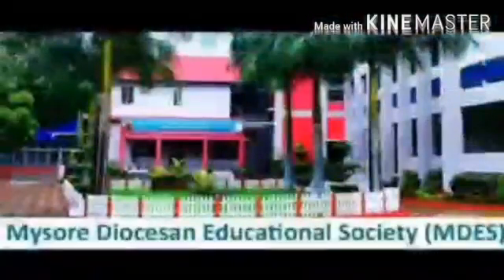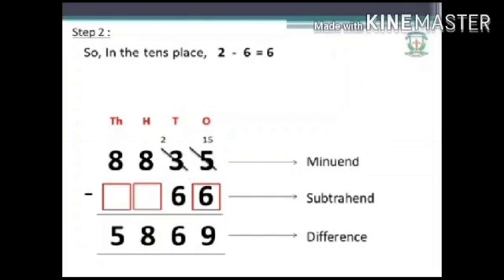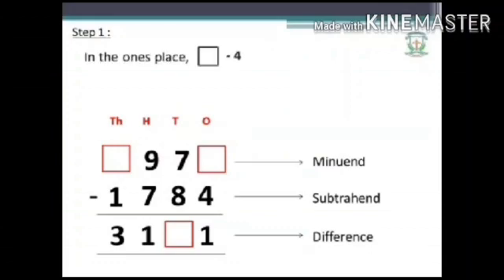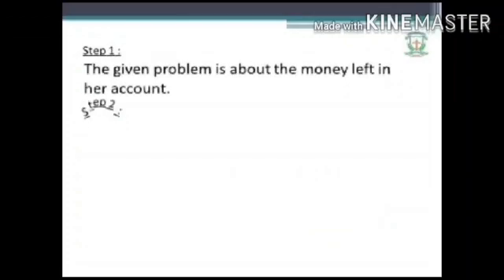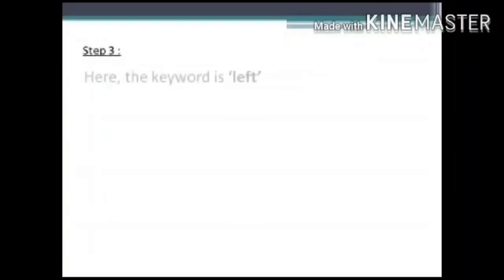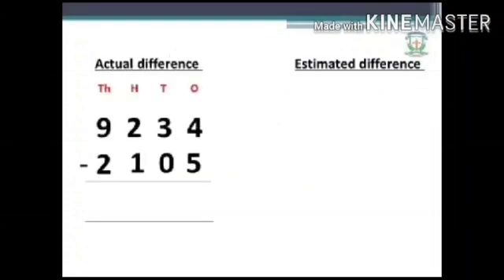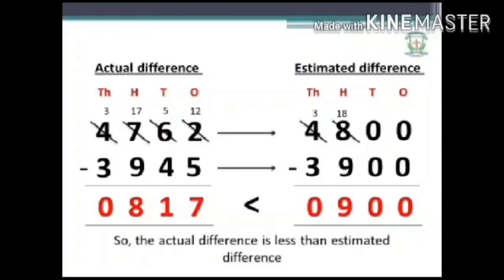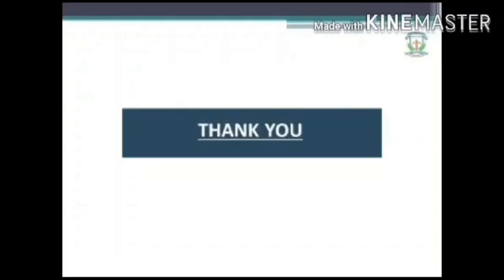Class 4 Mathematics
Class : 4
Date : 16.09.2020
Subject : Mathematics
Lesson Subtraction
Video : 3 (b)